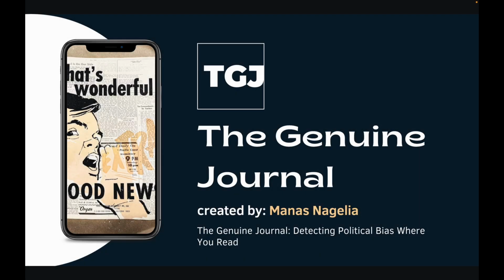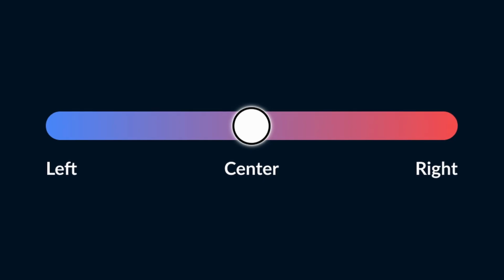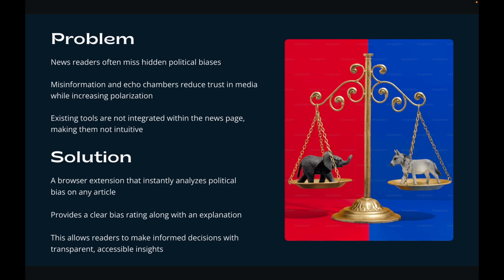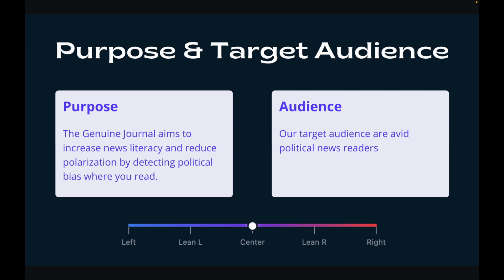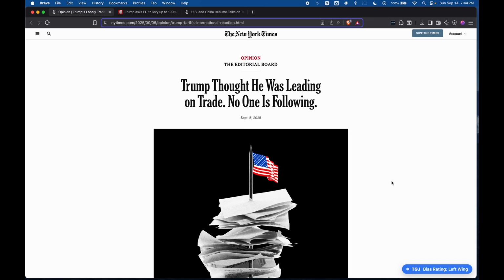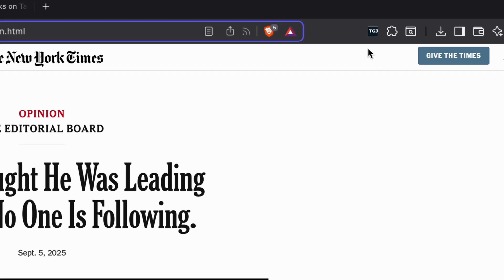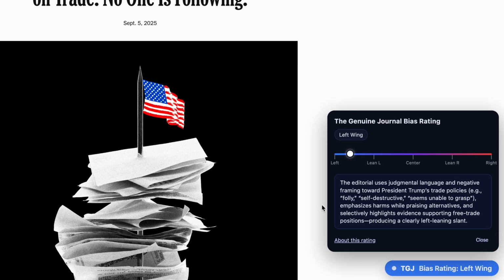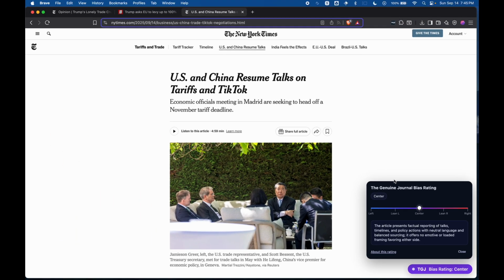The Genuine Journal – Congressional App Challenge 2025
A demo of my submission for the Congressional App Challenge Competition 2025: The Genuine Journal, a bias checker browser extension that increases news literacy while reducing polarization in our current media environment.